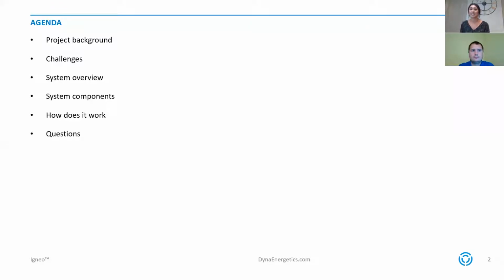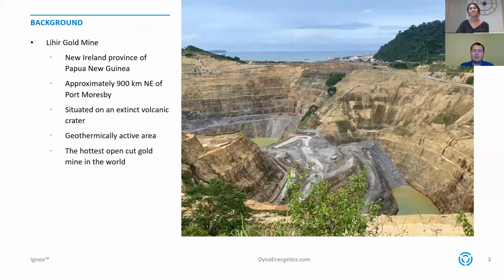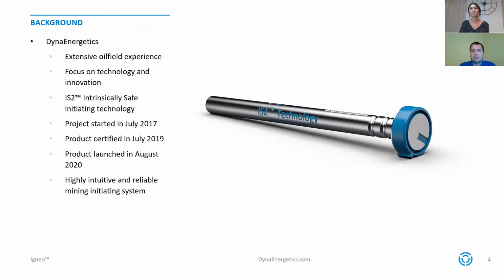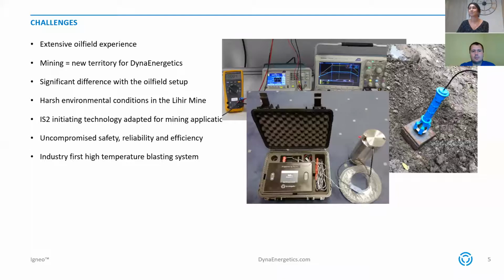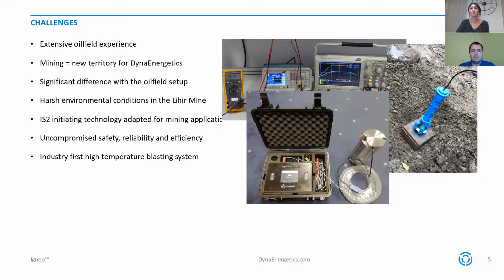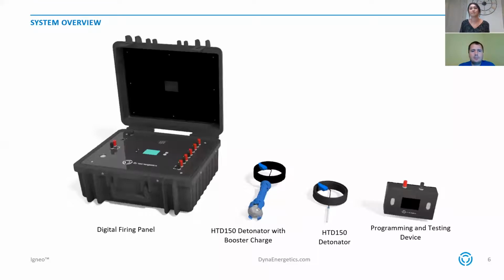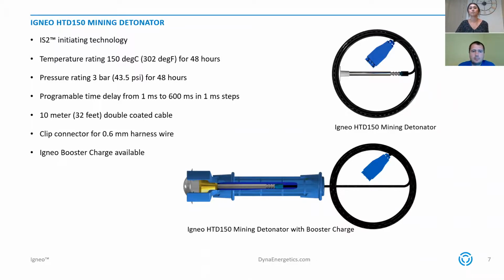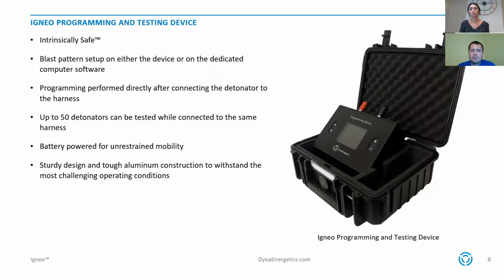Igneo Intrinsically Safe Initiating System for High-Temperature Mining Applications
Listen in as our Product Line Manager, Stefan Purcelean introduces our newest product, Igneo™️. The Igneo system is based on DynaEnergetics’ patented IS2™ Intrinsically Safe™️ initiating system and was developed in collaboration with Newcrest Mining.